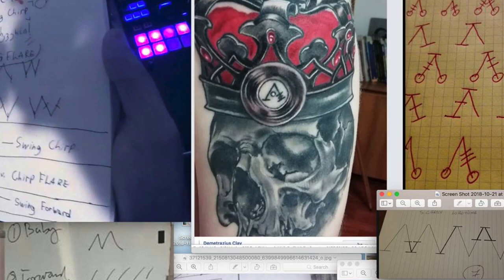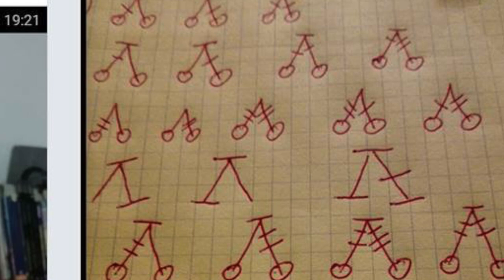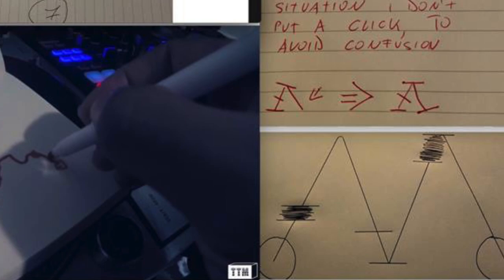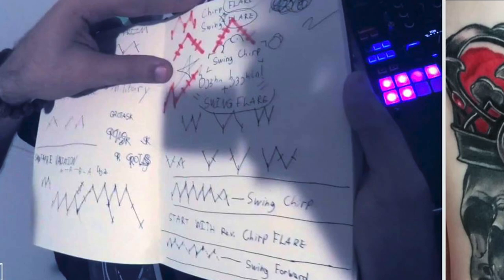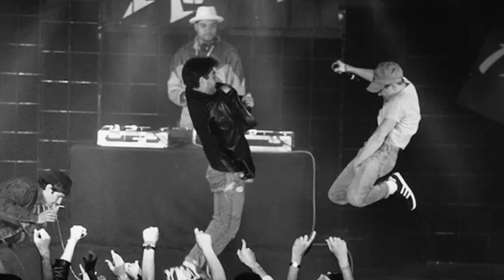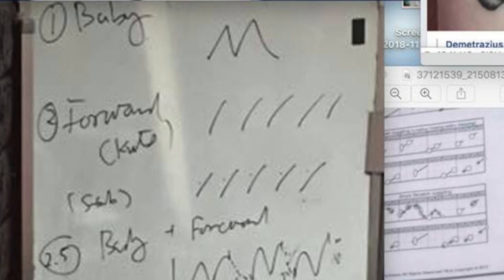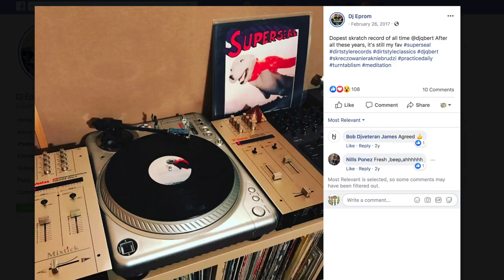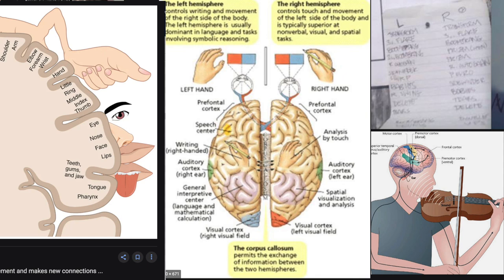TTM Notation Around the World pt11:: Demetrazius Clay, Dj Grotask, CUTogether & Dj School Montreal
TTM Notation Around the World pt11:: Demetrazius Clay, Dj Grotask, CUTogether & Montreal Dj School

   As TTM usage expands rapidly across the planet, we're happy to announce the first TTM Tattoo inked on the Italian turntablist/transcriber Demetrazius Clay (center) along with a number of his amazing diagrams. In the upper right hand corner, he has written a lot of dope open fader and closed faders multi-click cuts using red ink such as (in order from left to right) a 1-OC Flare, a 0-1C Flare, a Flare, a 1-0C Flirp, a 0-1C Flirp, a Flirp (aka a flare chirp hybrid), a 1-2C Flirp, a row of three transforms, a 2-0C Flirp, a 0-2C Flirp, a 2-3C Flirp, a 2-2C Flirp, another row of cool transforming, a 0-3C Flare and a 3C Flare. Below the chart is a nu combo labeled "Scratch Lobotoma" that is similar to an Autobahn yet much more complex. In the bottom righthand corner is an M-Scribble at its root with clicks and audio cuts in some very unique places.

:: In the bottom right of the screen shot are examples of a beetle skratch and a delete skratch being drawn into DJ Grotask's TTM blackbook by Dj Raedawn as they were being explained to him during a filmed session. In the upper left corner is another example of a frame of video depicting Dj Grotask's notations for a lots of sick combo's using Swing Flares, Chirp Flares and other variations. Grotask, who is also a talented rapper from the nation of Georgia (country), was able become very skilled at beat juggling and skratching within just a few years by using TTM notation, Youtube videos as well as lessons at Skratch DJ Academy. We've noticed that turntablists who rap are sometimes able to more easily mentally and verbally vocalize the patterns that they are trying to create. This is why we always tell aspiring dj's that learning other Hip-hop artforms, especially rap, can be quite helpful in becoming a better turntablist. Also learning other instruments and learning how to produce tracks can also help one become a more expressive musician. Below this is a chalkboard example from Dj School Montreal that features a 2-1C Orbit followed by a forward cut, a 2-3C orbit and a chirp. To the right of this is a whiteboard example by CUTogether DJs WorkShop in Hong Kong that features 2 baby skratches, 5 forwards, 5 stabs, 3 baby-forwards and 2 chirps. To the right at of this next to a matrix poster (bottom center) there is a really advanced list of skratches by the ambidextrous battle champ Dj Precision that shows the cuts that he can do on his left and right hands. Being able to do these types of cuts on both hands is extremely extremely difficult. There are only a small handful of dj's around the world whom are able to do advanced cuts with both hands...one y'all should definitely check out is Dj Eprom who can seamlessly switch hands and hamster switches within a routine. Eventually we will add a "ambidextrous skratch" category to TTM World Cup ...yet we will prolly have to wait a few years until there are enough dj's to compete. That being said, we urge dj's to not limit themselves to just using one hand because we've noticed that the human brain and motor system works in such a way that some cuts are easier to do with one hand than the other when learning it.

:: lecture by Dj Raedawn ::